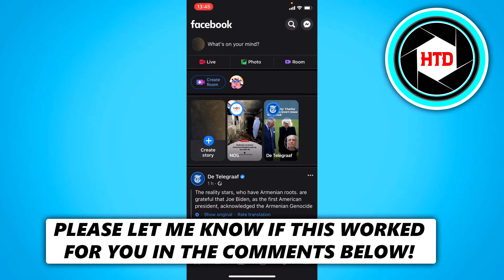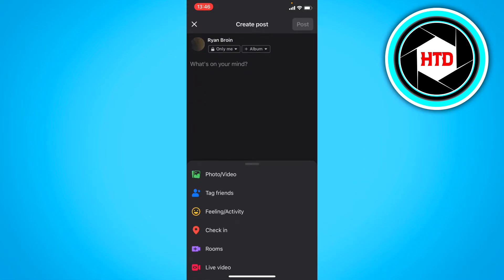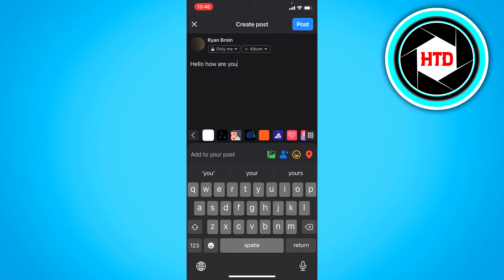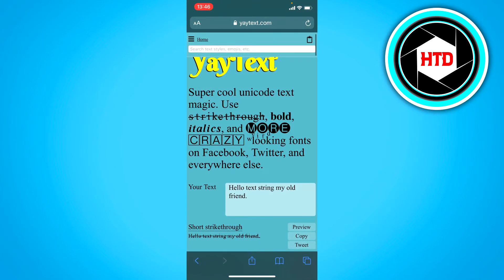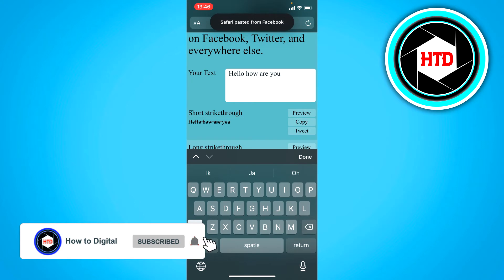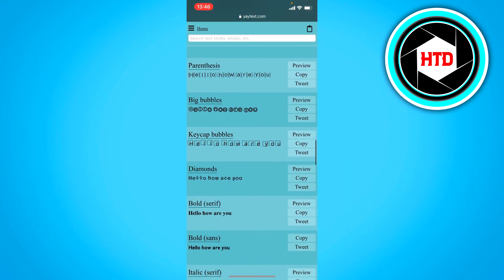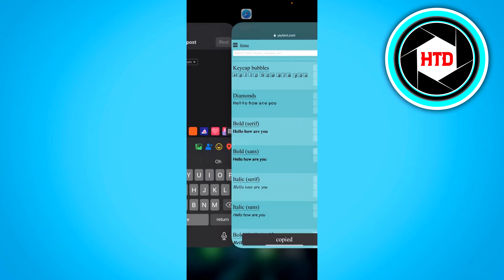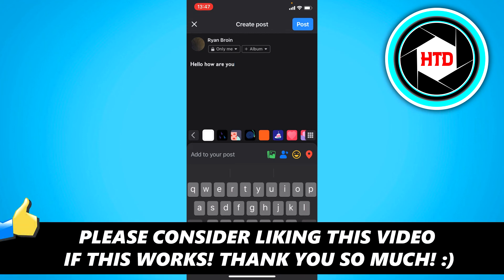How to Type Bold Text on Facebook (2025)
Learn How to Type Bold Text on Facebook